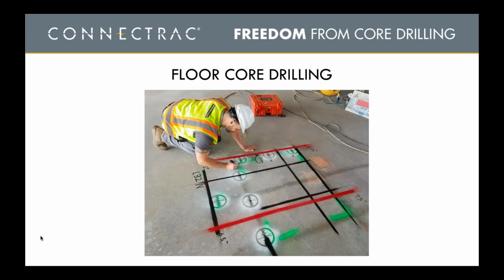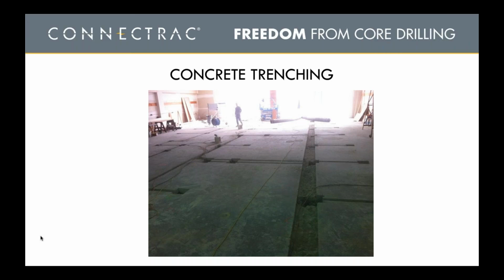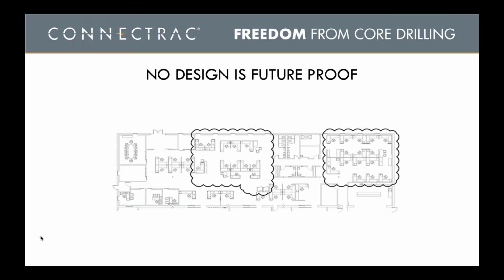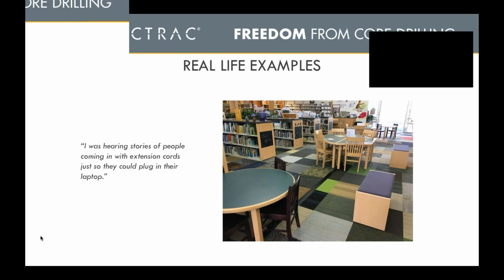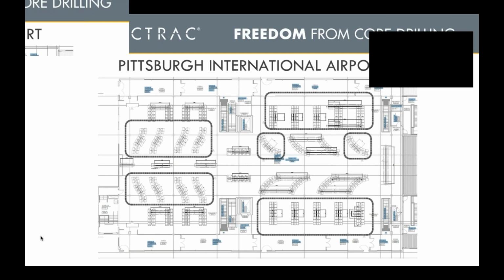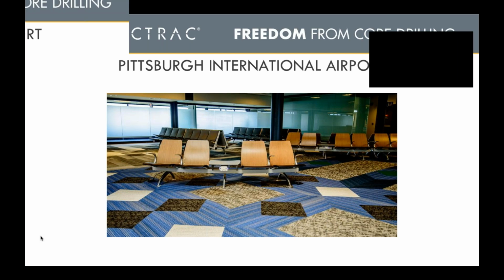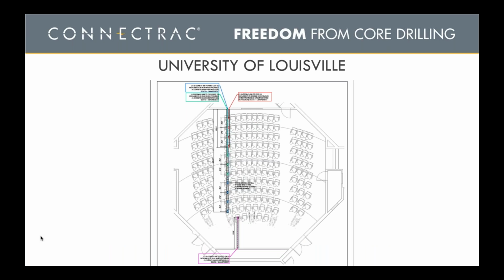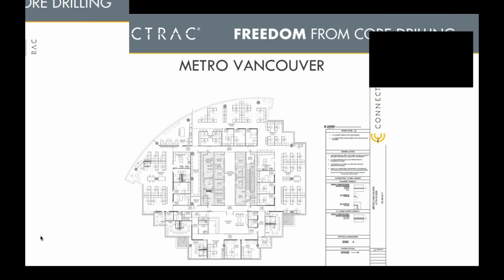Webinar: Connectivity Simplified for the Commercial Interior Space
Do you manage a commercial building that needs a retrofit or a space re-configured to suit current needs? If so, then you know that cable management, power, and data delivery can cause a great amount of distress; core drilling, trenching, power poles – what a mess!

This live webinar will discuss how to achieve a seamless and subtle integration of power and data into any surrounding; whether new construction or retrofit, and ensure your design plans have convenient access to power and data with little to no downtime. Free yourself from core drilling!

Learning Objectives:
- Discover a better way to deliver power and data with optimal results
- Understand that core drilling, trenching, and power poles are not your only options
- Ability to deliver power and data where it is needed